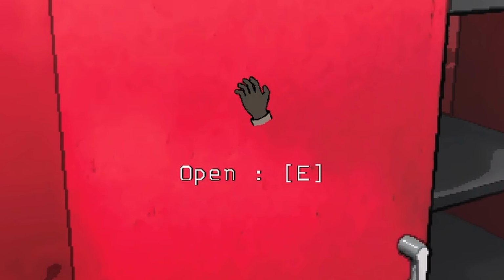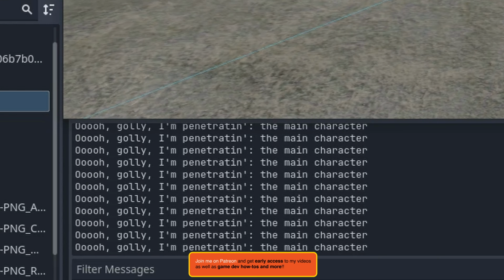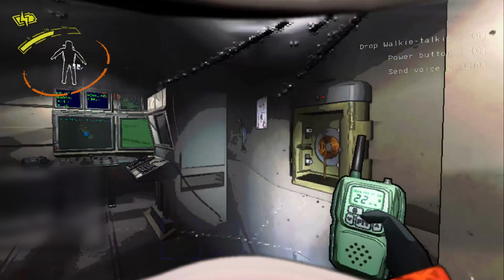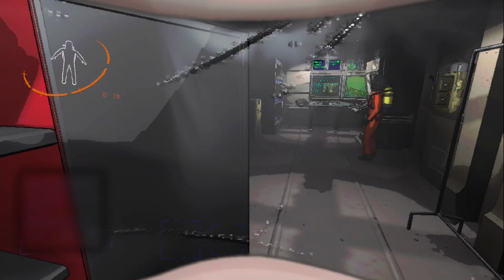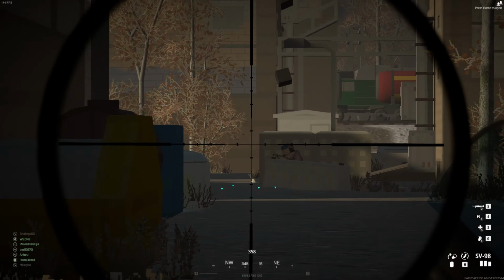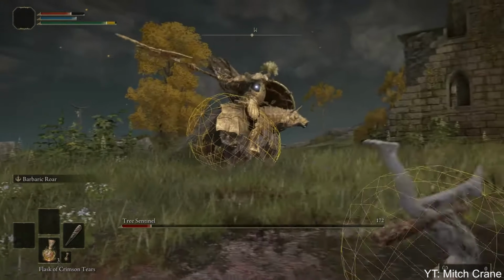The Lethal Company Dev Doesn't Want YOU to Know This -- GameDev SECRETS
Can the Lethal Company characters shoot RAYS from their EYES?! Yes. In fact, most game characters can, but not in the way you might think. Find out more on this episode of Game Dev Secrets.